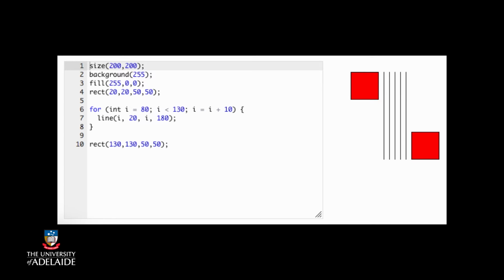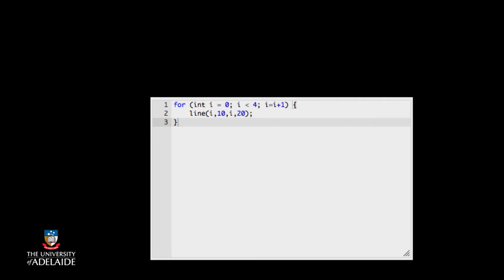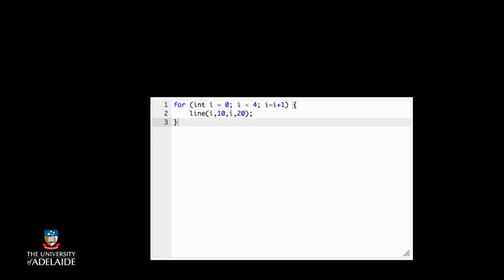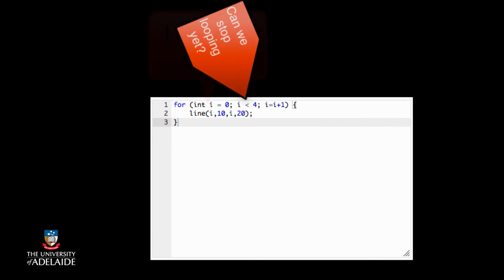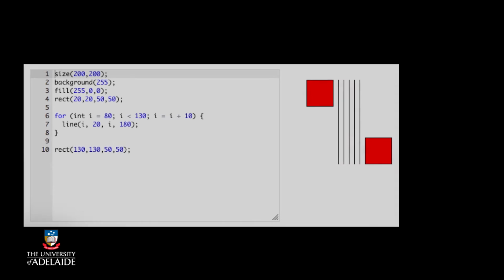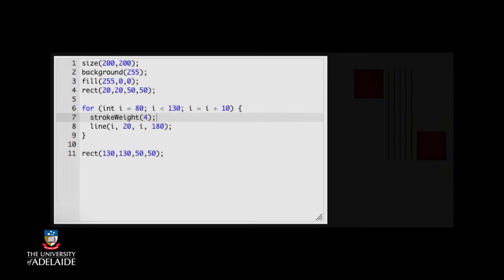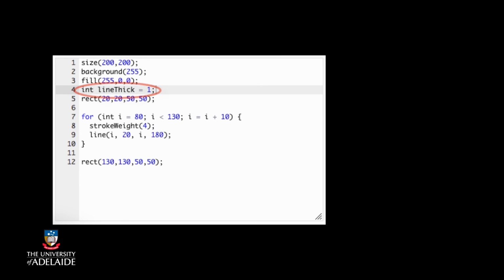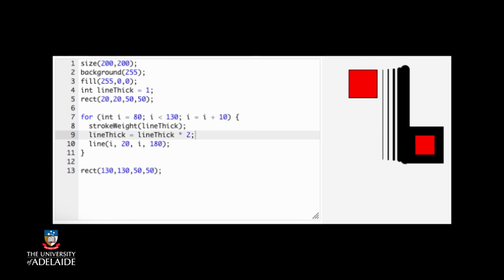ProgramX: Combining Data and Repetition